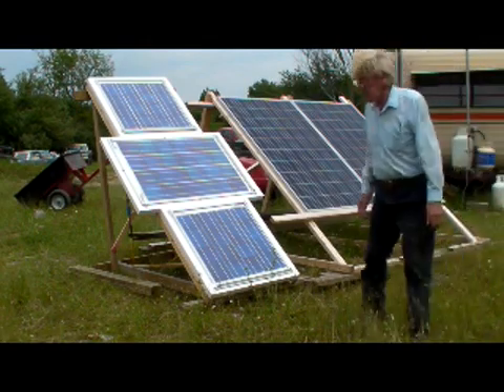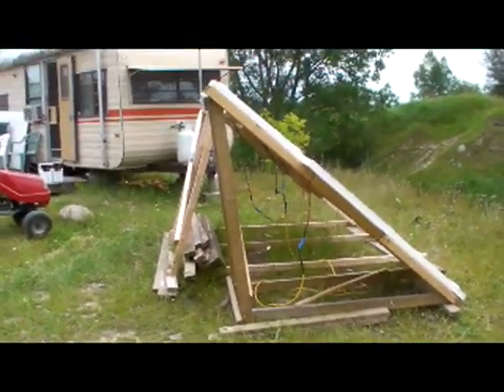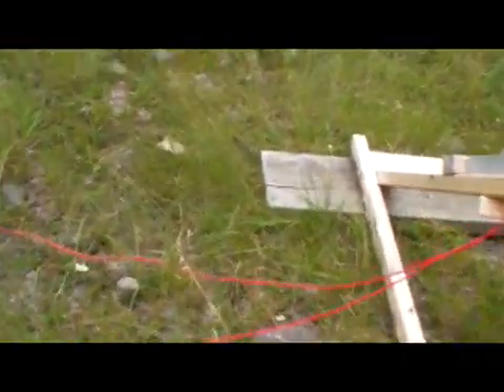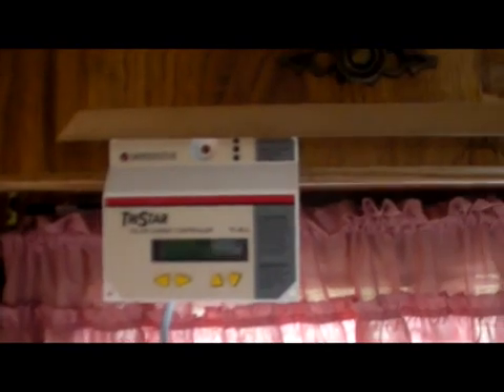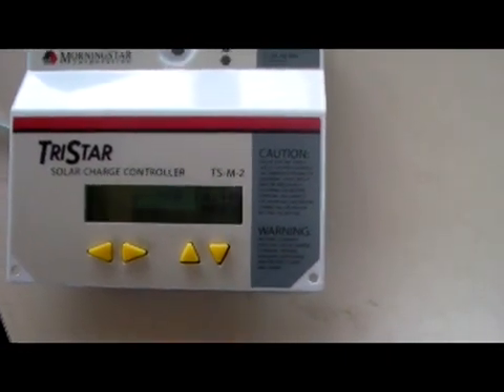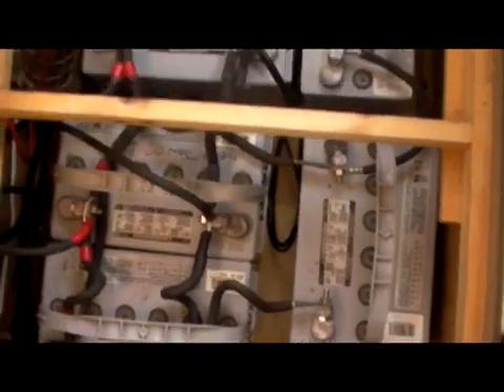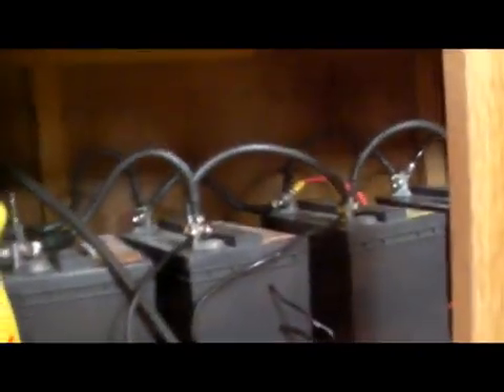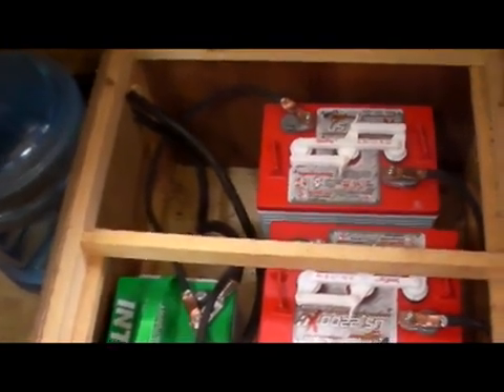Solar Setup 2012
Here is the long awaited video of the solar setup at the trailer. Not all that complicated. Works quite well. Any questions you have I'll try to answer.